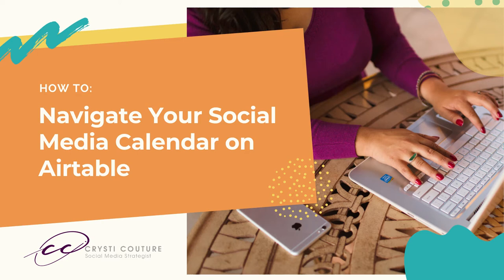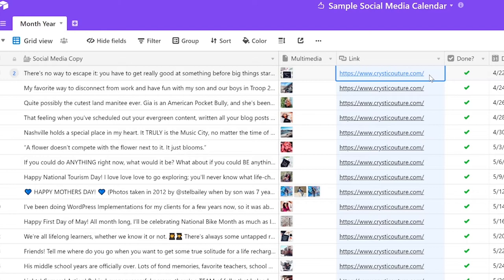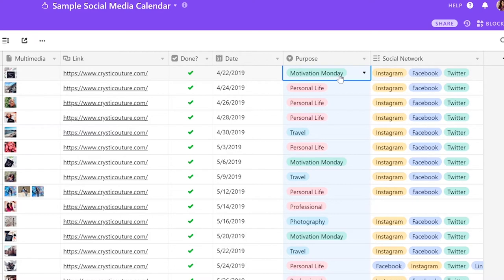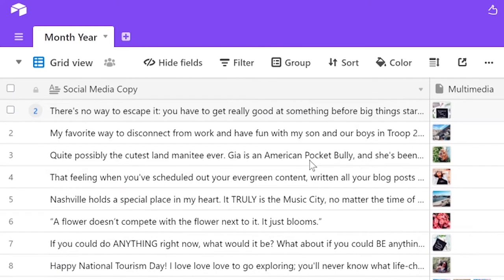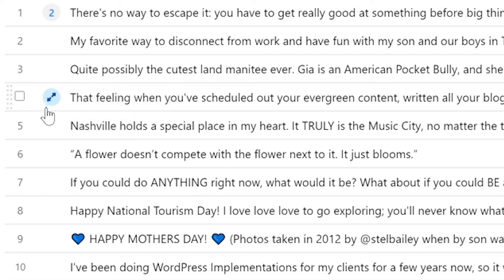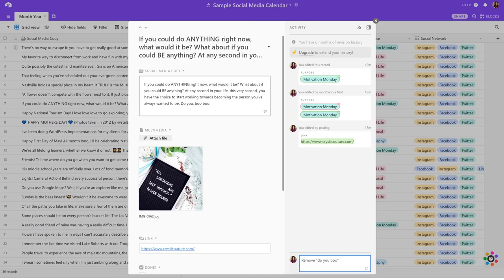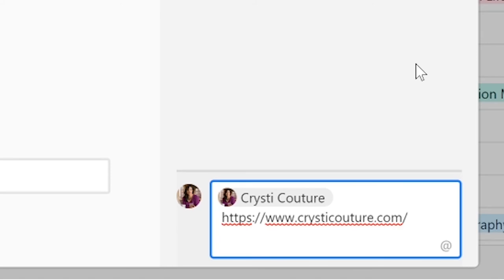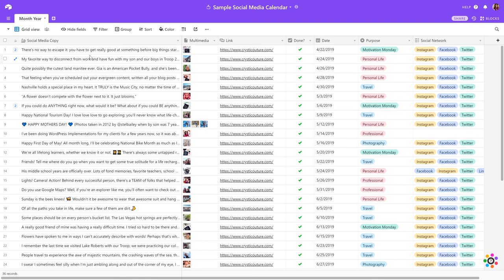How To Use Airtable for Social Media Feedback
Here's detailed instructions on how to navigate your new social media content calendar by Crysti Couture. In this video, you'll also learn how to provide feedback.